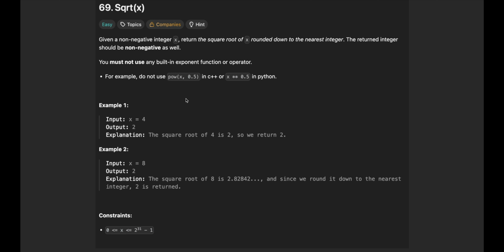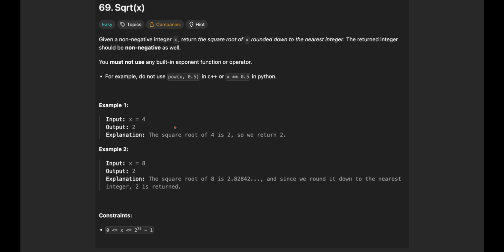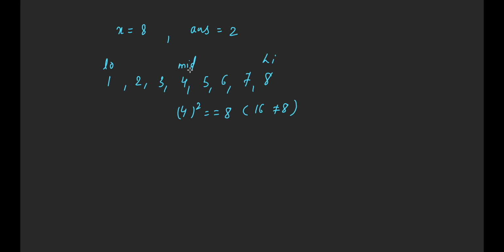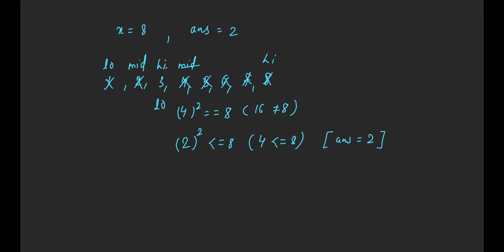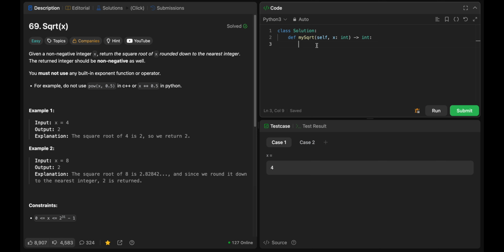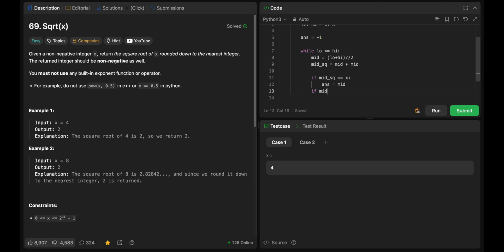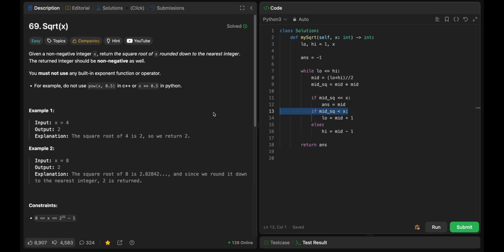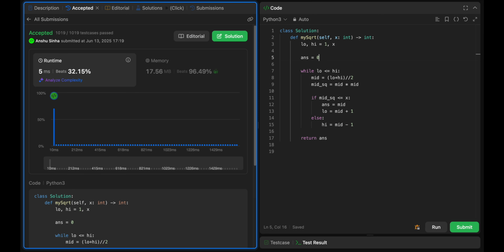Sqrt(x) - Leetcode 69 - Python